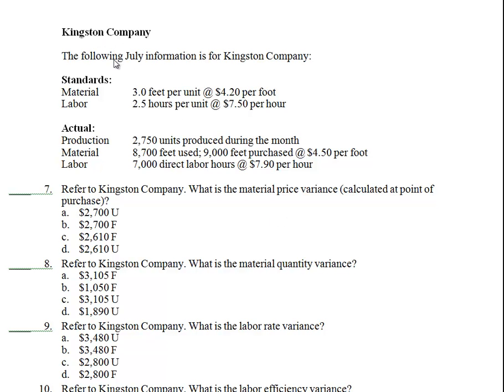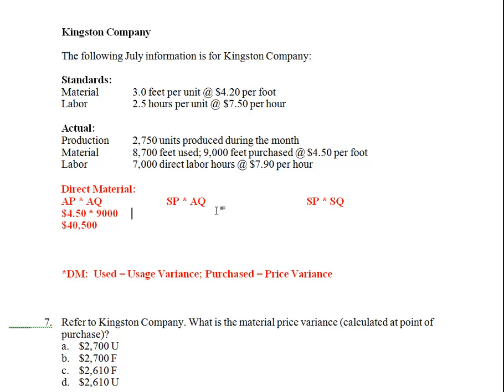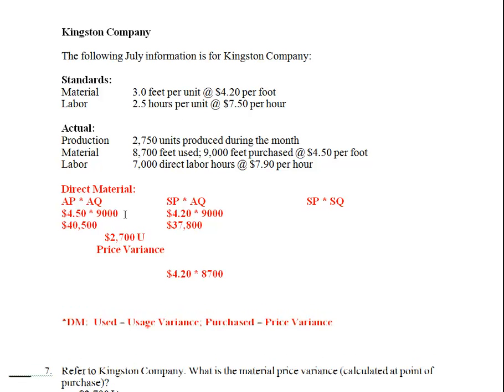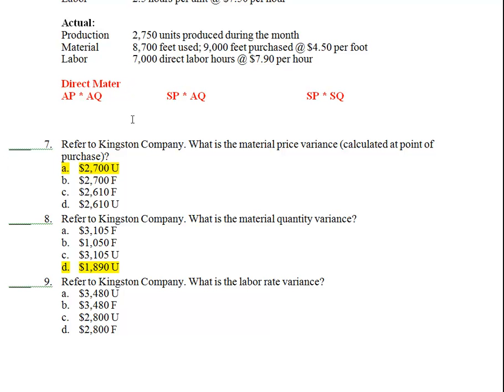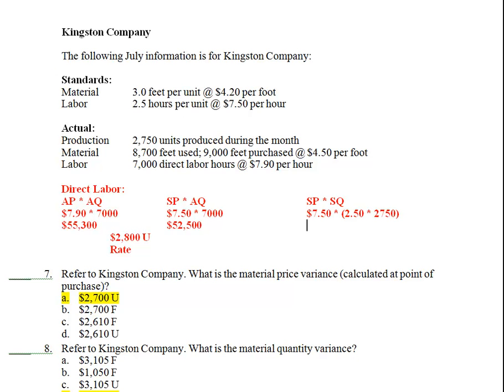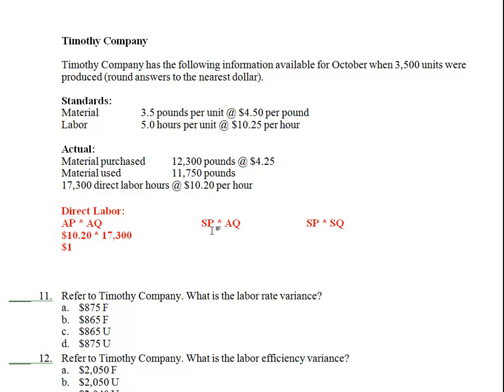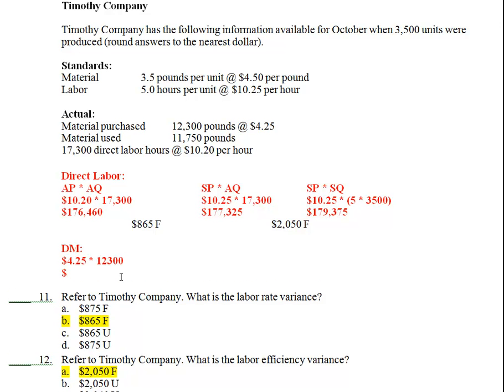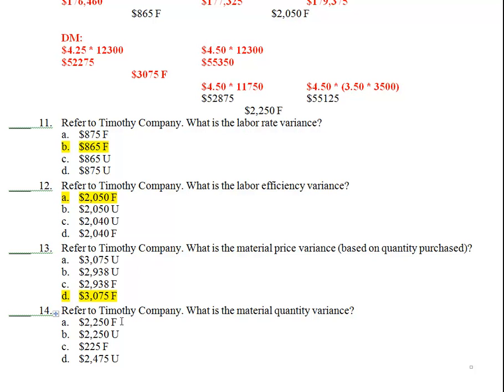Acct 2301 - Ch 10 Practice Problems - Part 2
Ch 10 Practice Problems - Part 2